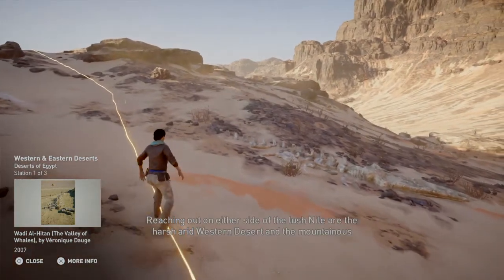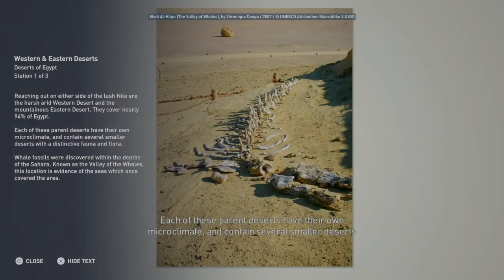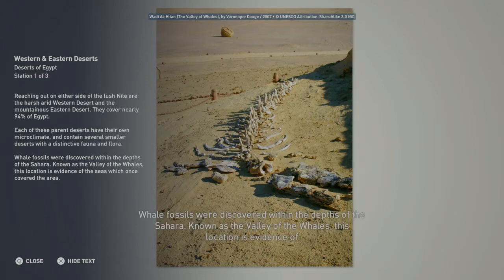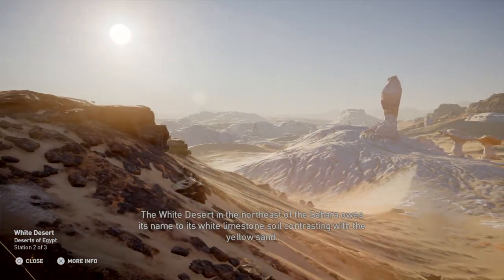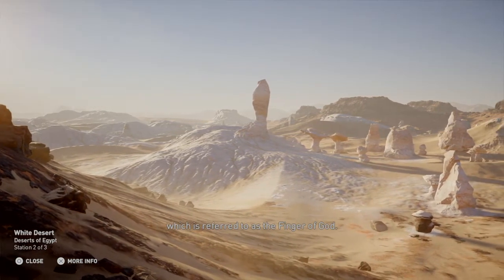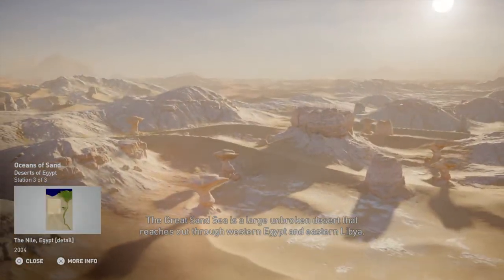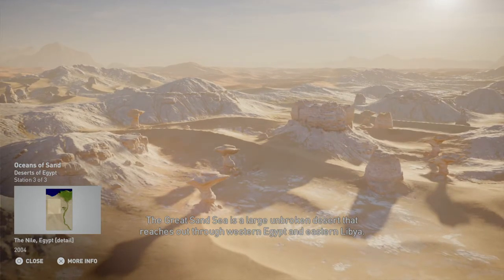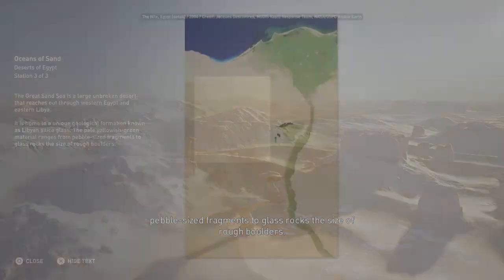De Egyptische woestijn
In deze video kom je meer te weten over de woestijnen die Egypte omarmen. (Assassin's Creed Origins)